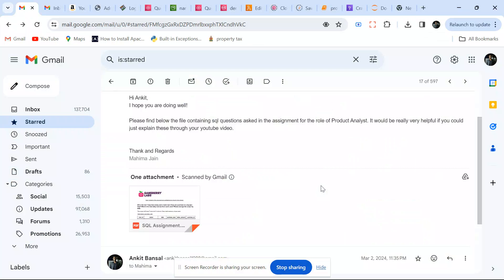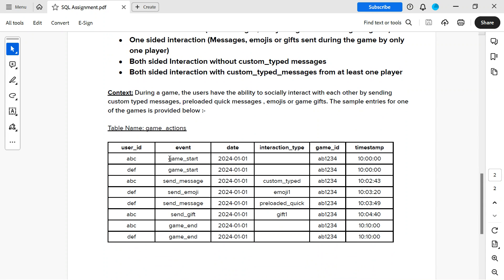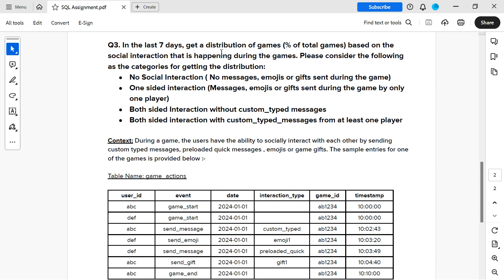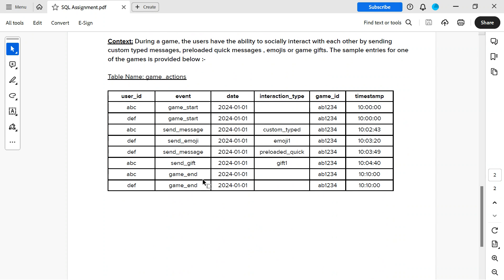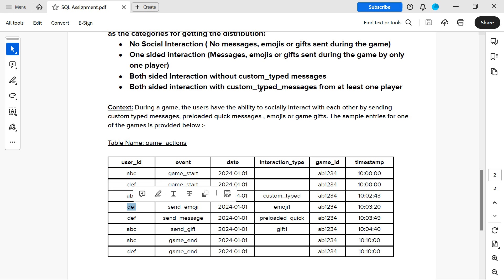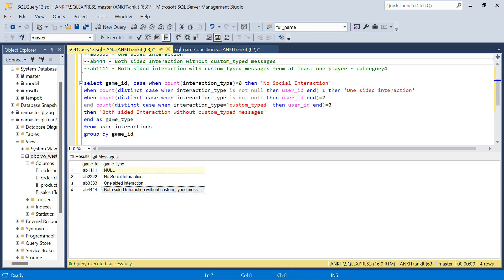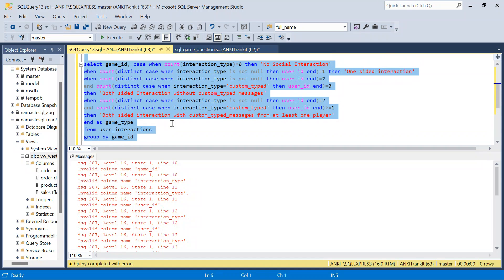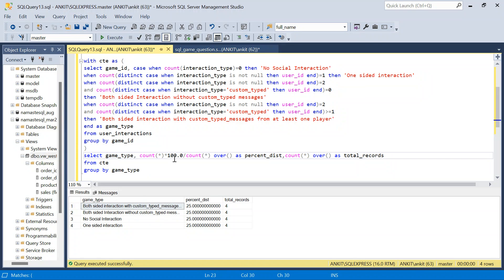Tricky SQL Interview Question by a Product Based Company | Ludo King SQL Analytics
In this video we will discuss a very interesting SQL interview problem based on ludo king game. This was asked in a Gameberry Labs Interview for a product analyst position.

Script:
CREATE TABLE user_interactions (
    user_id varchar(10),
    event varchar(15),
    event_date DATE,
    interaction_type varchar(15),
    game_id varchar(10),
    event_time TIME

-- Insert the data
INSERT INTO user_interactions
VALUES
('abc', 'game_start', '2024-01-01', null, 'ab0000', '10:00:00'),
('def', 'game_start', '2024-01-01', null, 'ab0000', '10:00:00'),
('def', 'send_emoji', '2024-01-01', 'emoji1', 'ab0000', '10:03:20'),
('def', 'send_message', '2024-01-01', 'preloaded_quick', 'ab0000', '10:03:49'),
('abc', 'send_gift', '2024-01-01', 'gift1', 'ab0000', '10:04:40'),
('abc', 'game_end', '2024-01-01', NULL, 'ab0000', '10:10:00'),
('def', 'game_end', '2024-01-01', NULL, 'ab0000', '10:10:00'),
('abc', 'game_start', '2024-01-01', null, 'ab9999', '10:00:00'),
('def', 'game_start', '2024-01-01', null, 'ab9999', '10:00:00'),
('abc', 'send_message', '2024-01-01', 'custom_typed', 'ab9999', '10:02:43'),
('abc', 'send_gift', '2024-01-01', 'gift1', 'ab9999', '10:04:40'),
('abc', 'game_end', '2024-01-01', NULL, 'ab9999', '10:10:00'),
('def', 'game_end', '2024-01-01', NULL, 'ab9999', '10:10:00'),
('abc', 'game_start', '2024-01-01', null, 'ab1111', '10:00:00'),
('def', 'game_start', '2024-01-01', null, 'ab1111', '10:00:00'),
('abc', 'game_end', '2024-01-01', NULL, 'ab1111', '10:10:00'),
('def', 'game_end', '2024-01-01', NULL, 'ab1111', '10:10:00'),
('abc', 'game_start', '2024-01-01', null, 'ab1234', '10:00:00'),
('def', 'game_start', '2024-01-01', null, 'ab1234', '10:00:00'),
('abc', 'send_message', '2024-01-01', 'custom_typed', 'ab1234', '10:02:43'),
('def', 'send_emoji', '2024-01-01', 'emoji1', 'ab1234', '10:03:20'),
('def', 'send_message', '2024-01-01', 'preloaded_quick', 'ab1234', '10:03:49'),
('abc', 'send_gift', '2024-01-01', 'gift1', 'ab1234', '10:04:40'),
('abc', 'game_end', '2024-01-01', NULL, 'ab1234', '10:10:00'),
('def', 'game_end', '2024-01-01', NULL, 'ab1234', '10:10:00');